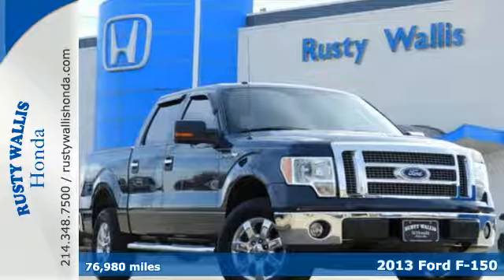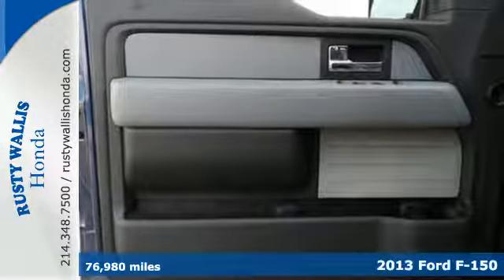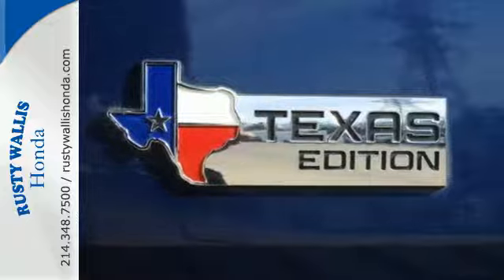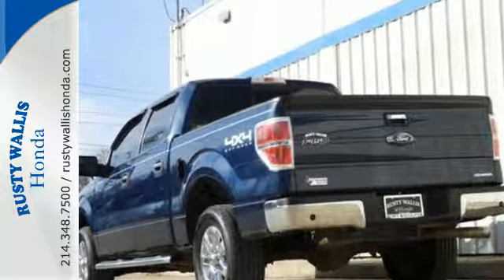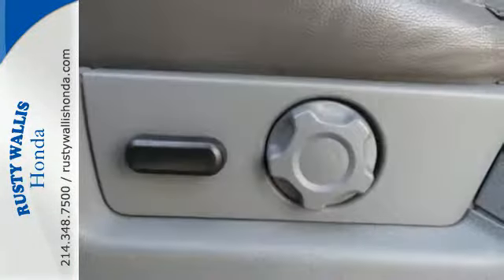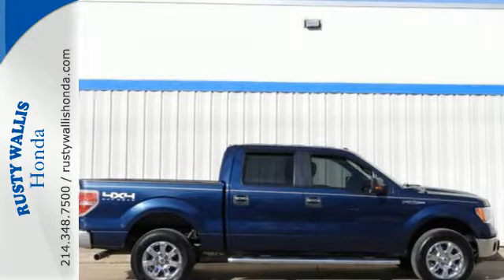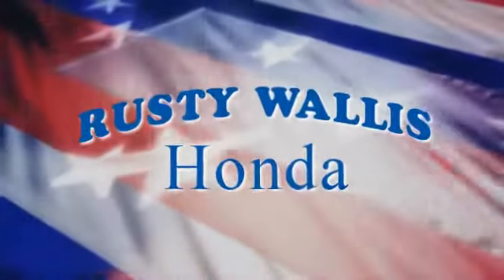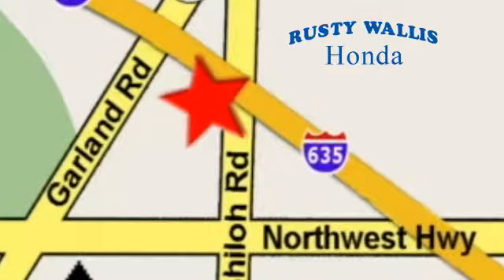2013 Ford F-150 Dallas TX Fort Worth, TX H8191 - SOLD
Year: 2013
Make: Ford
Model: F-150
Trim: XLT
Engine: 8 Cyl - 5.0 L
Transmission: Automatic
Color: Blue Jeans Metallic
Interior: Steel Gray
Mileage: 76980
Stock #: H8191
VIN: 1FTFW1EF4DKE60848

Address:
12277 Shiloh Road